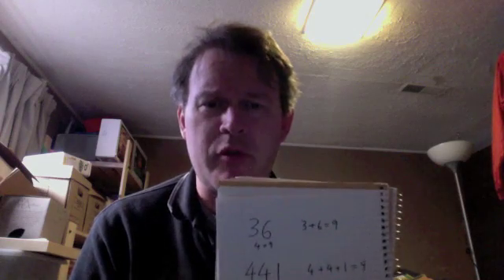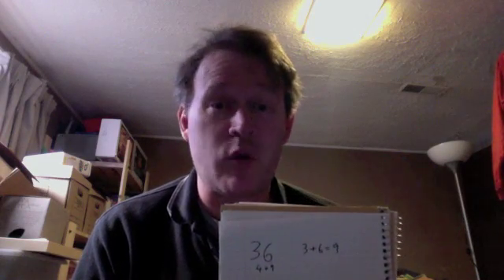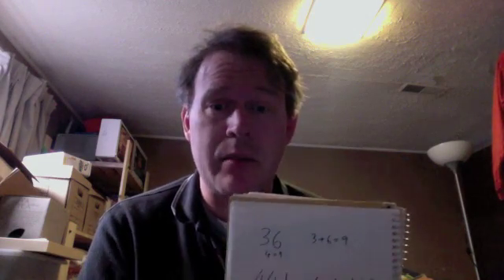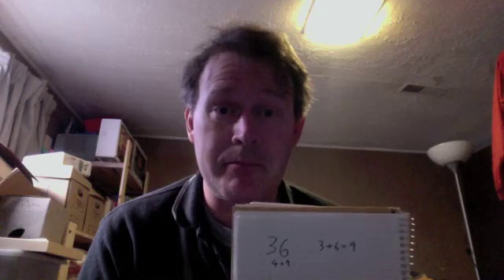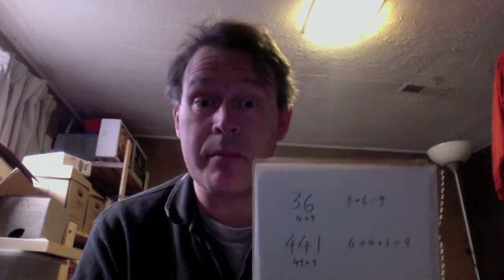Wau Divisibilty Test.m4v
Another remarkable property of Wau.  (Second attempt at upload. First time, I accidentally uploaded a duplicate of something I'd already posted on my own channel.)